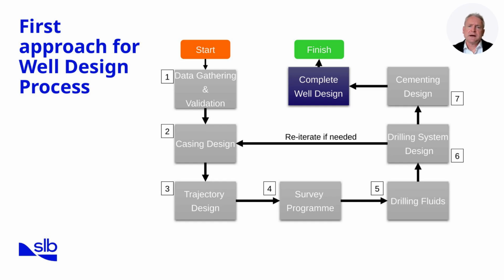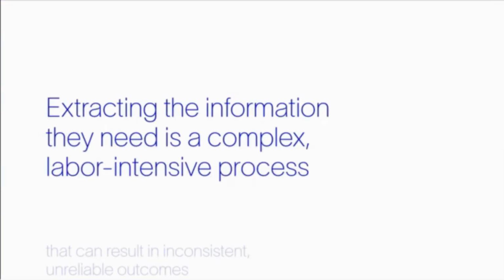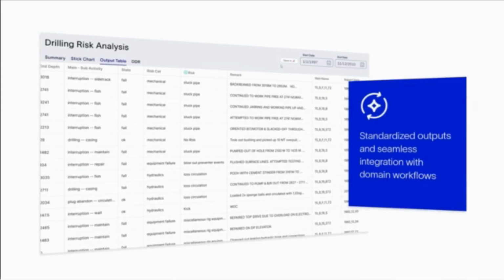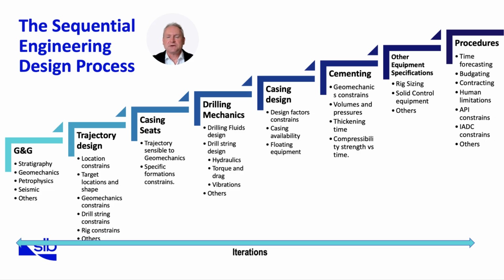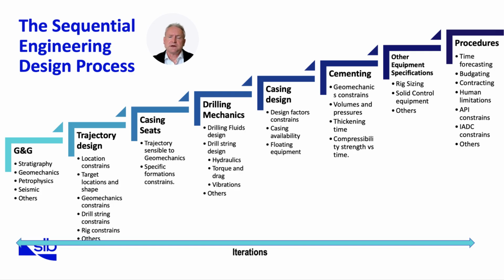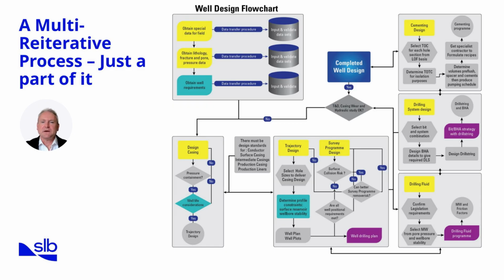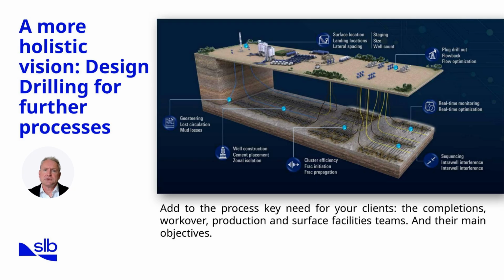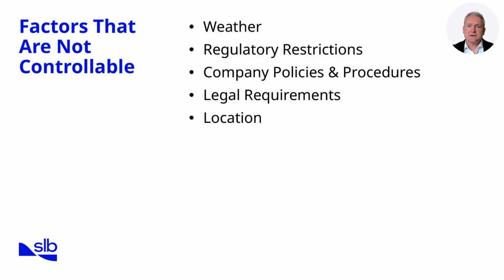DO Module 1 1 3 Key Concepts Introduction NF pptx V6